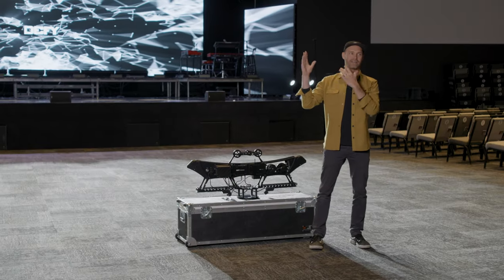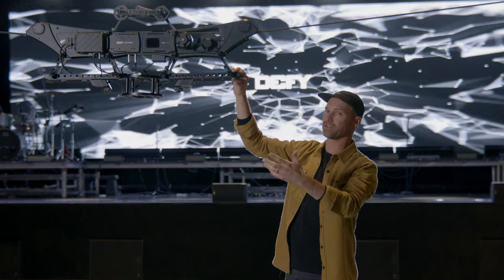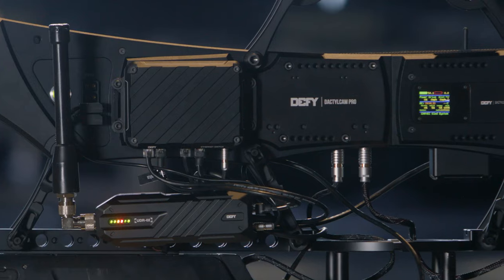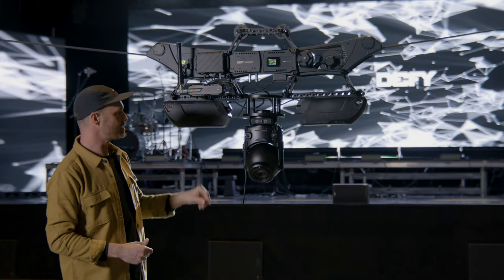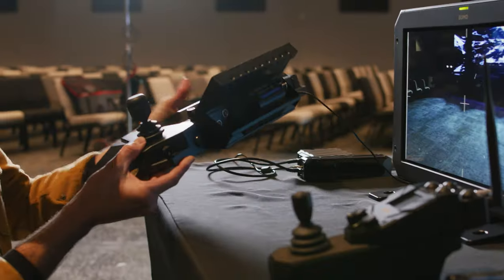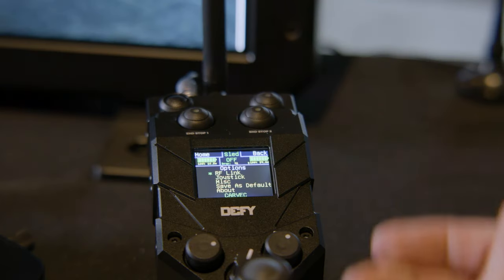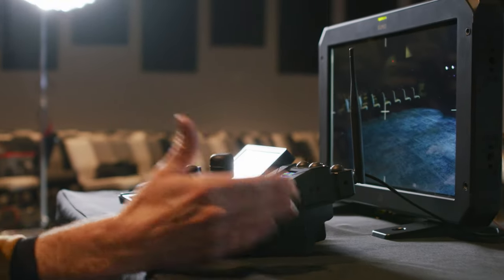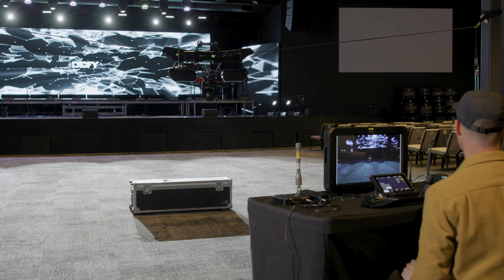Dactylcam Live Tutorial - Ultimate Cablecam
A full, in-depth tutorial of the Dactylcam Live setup, interface, controller settings, and operation.

The Dactylcam Live is a high powered, safe, long-lasting cablecam system for live sports and broadcast. The 56V Dactylcam Pro LIVE was built for broadcast with the professionals in mind. With extended run times, massive payloads, accessory power options and long range RF systems, we’ve created a full turn key live ecosystem.

Programing the system is all done through the Pulse controller which provides the operator with an intuitive and ergonomic hand controller which controls power, speed, digital end stops, take off and landing.

00:00 Dactylcam Live Overview
00:50 Placing the Dactylcam on Line
03:00 Dactylcam Features and Battery Life
06:20 Checking Voltage
07:50 Adjusting Drivewheel Tension
11:30 Operation and Pulse Controller Settings